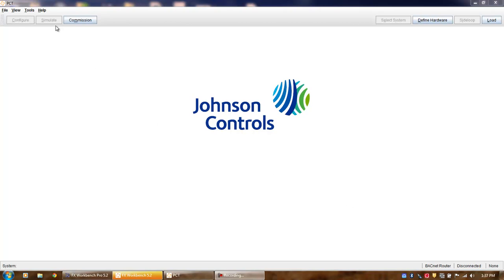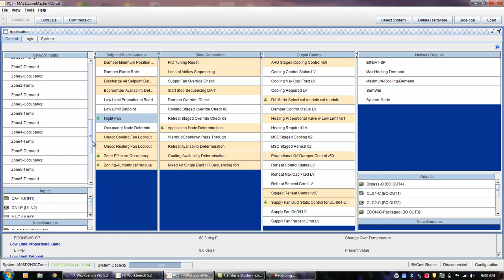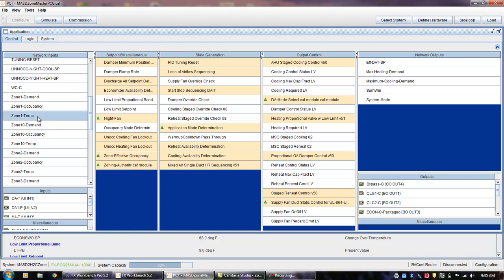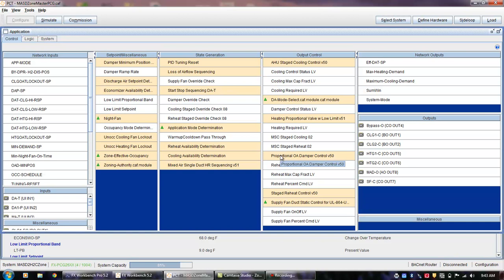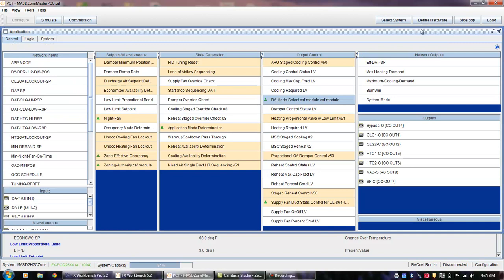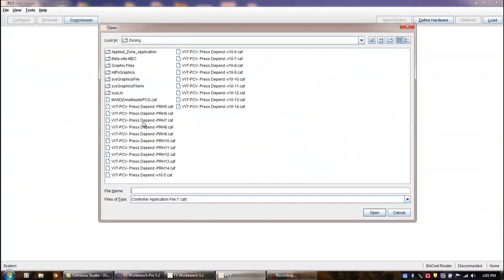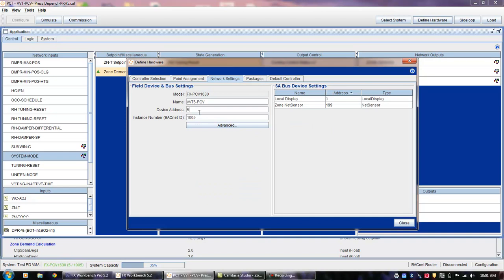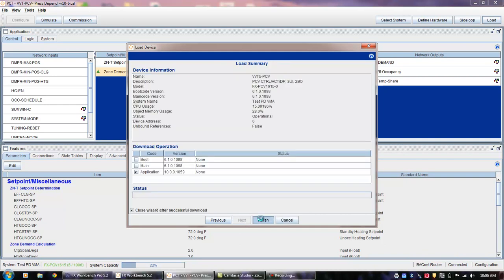Zone PCT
Johnson Controls PCT Zoning application